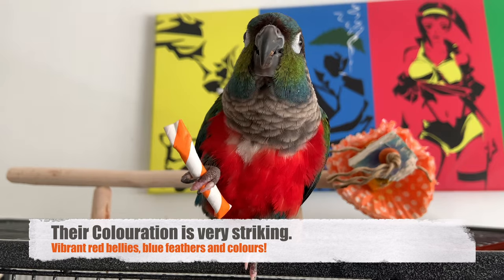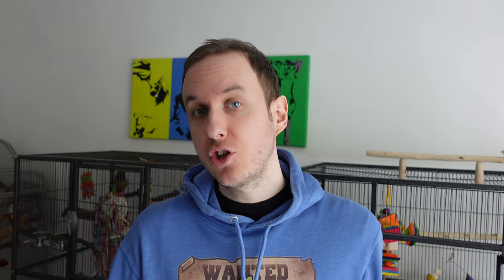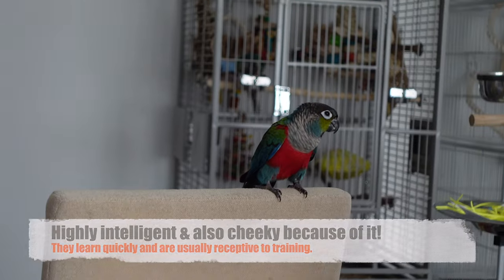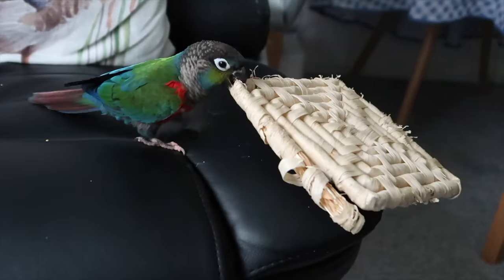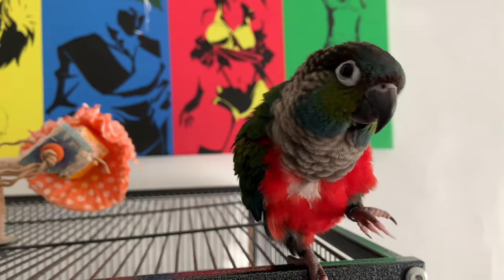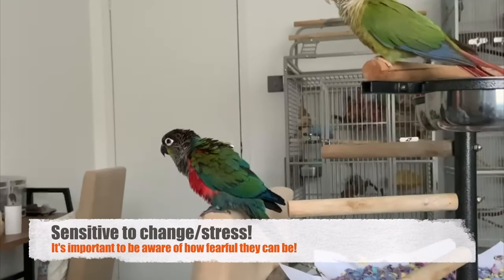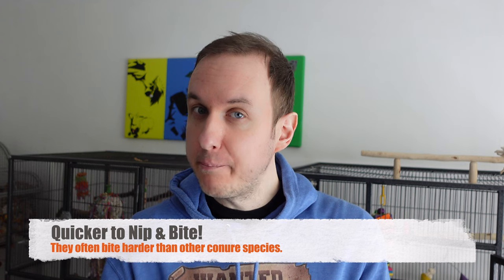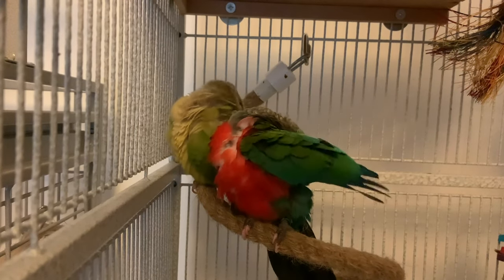What Crimson Bellied Conures Are REALLY Like! | TheParrotTeacher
Hey conure lovers!

The long awaited video on crimson bellied conures. I feel there isn't enough information out there about them so I thought I'd start by making a general video about their physical traits, personality and behaviour.

Don't forget, every parrot is an individual so you will see different behaviours in each parrot depending on so many things.

But the information presented in this video is not just from my experiences of Crimson bellies, but from many other owners experiences across various platforms.

Hope you find it useful and if you want more crimson content do let me know!

🛒 You can get lots of parrot goodies from our friends over at Northern Parrots *